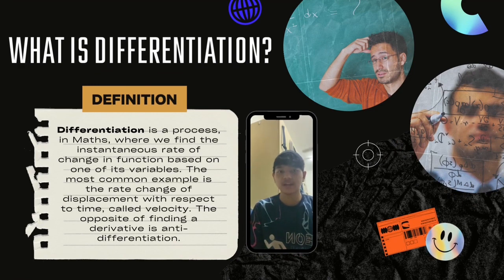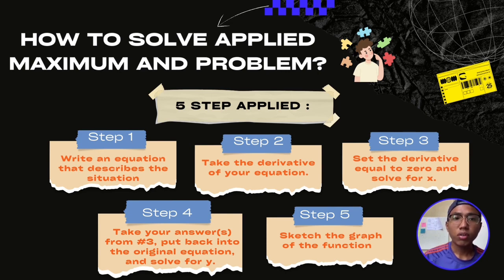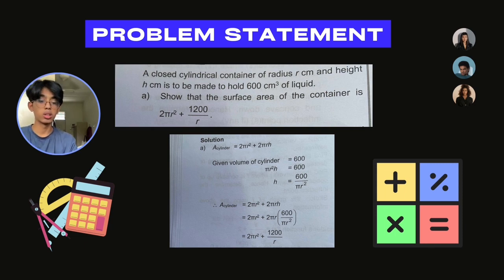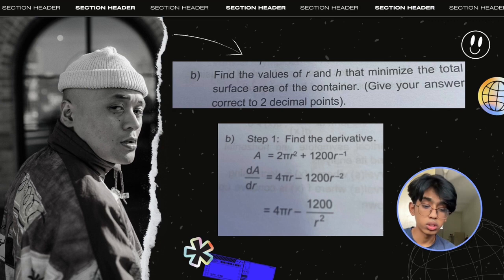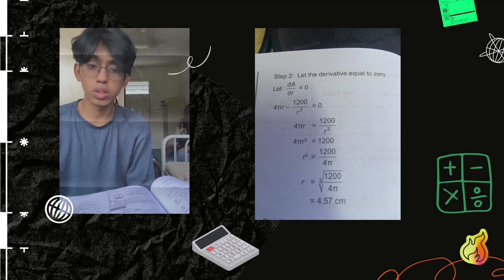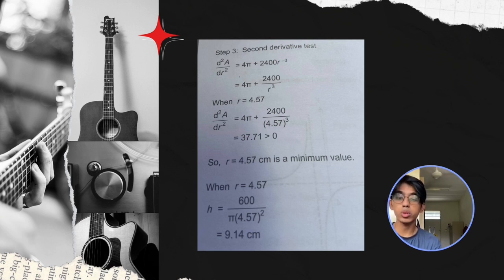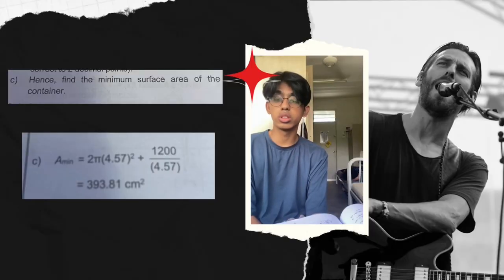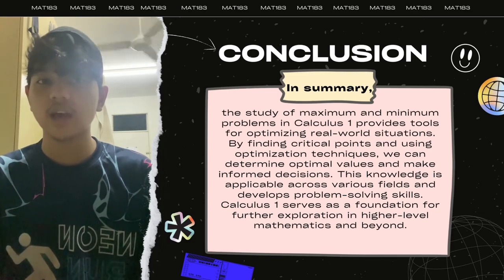MAT183 - Application Of Differentiation(Applied Maximum and Minimum Problems)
MAT183 VIDEO ASSIGNMENT
Group : A4CDCS1102A
Faculty : College of Computing Informatics and Media
Group Members :
Muhammad Adam bin Zulkelfi(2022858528) Danish Luqman Ayob bin Zulkefle(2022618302)
Muhammad Izhan bin Hashan Aladi(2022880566)